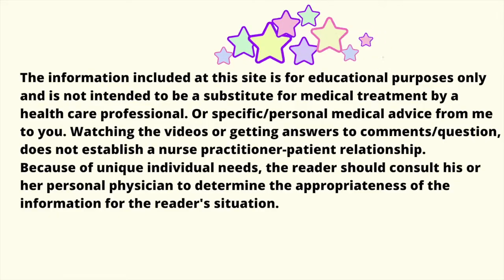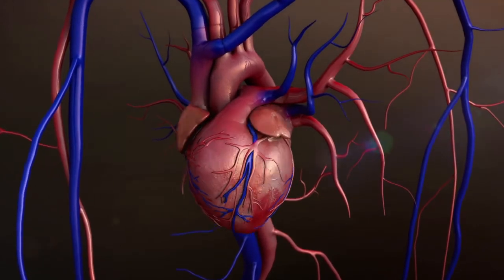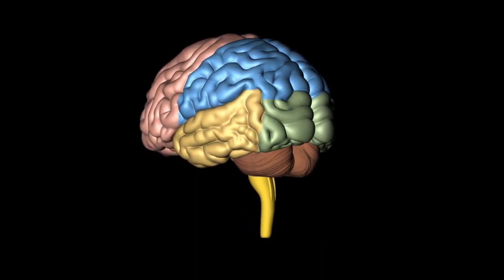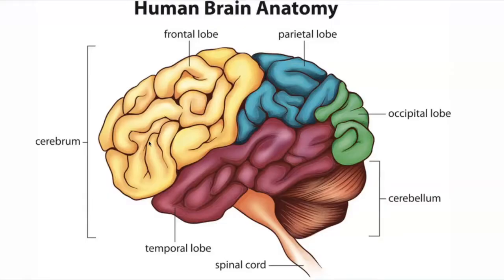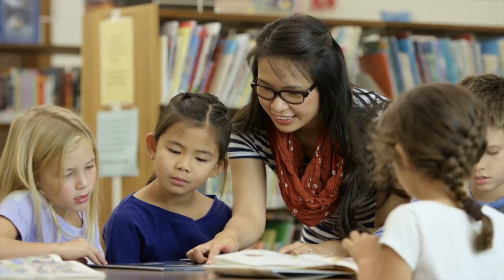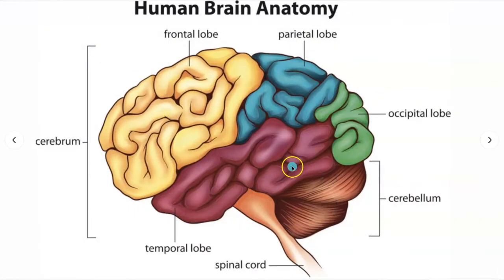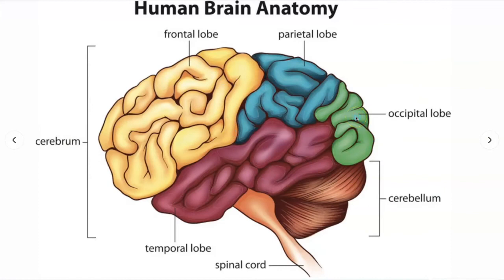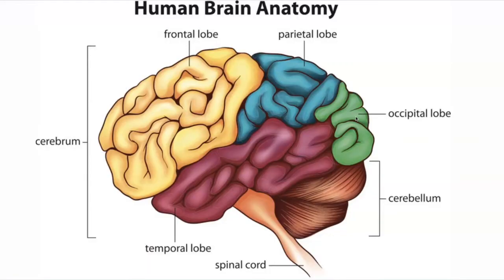What Do the Different Parts of the Brain Control?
This video goes over different parts of the brain and what they control. Brigitte, a Family Nurse Practitioner, discusses the frontal, temporal, parietal, and occipital lobes. In addition, she discusses how damage to certain parts of the brain may manifest in an individual. She also discusses the cerebellum and brain stem.

Brain References

Brain Map: References

Blumenfeld, H. (2010). Neuroanatomy through clinical cases. Sunderland, Mass: Sinauer Associates.
Kolb, B., & Whishaw, I. Q. (2015). Fundamentals of human neuropsychology (7th ed.). New York: Worth Publishers.
Lezak, M. D., Howieson, D. B., Bigler, E. D., & Tranel, D. (2012). Neuropsychological assessment (5th ed.). New York: Oxford University Press.

Mayfield Brain and Spine. (2018). Anatomy of the Brain.

Mendoza, J. & Foundas, A. (2011). Clinical neuroanatomy: A neurobehavioral approach. New York: Springer-Verlag.

Queensland Government (2021). Brain Map.

Von Bartheld, C.S., Bahney J., & Herculano-Houzel, S. (2016).  The search for true numbers of neurons and glial cells in the human brain: A review of 150 years of cell counting. Journal of Computational Neurology, 524(18), 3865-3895.